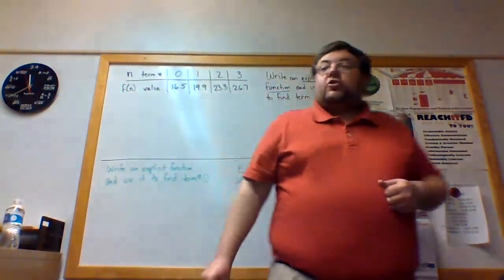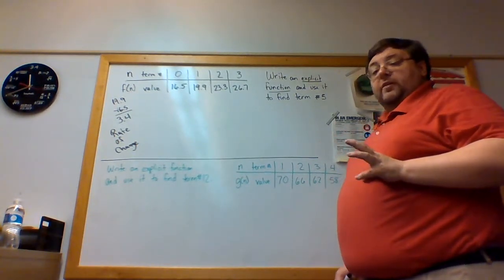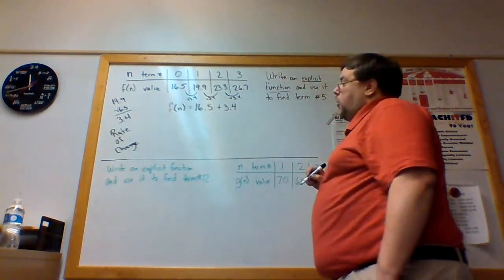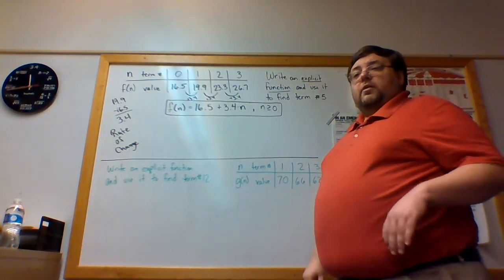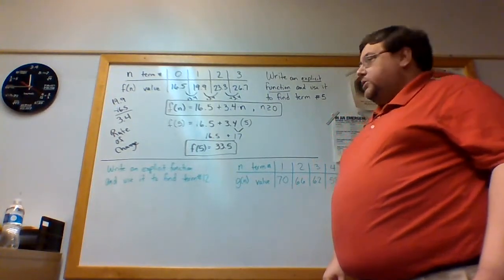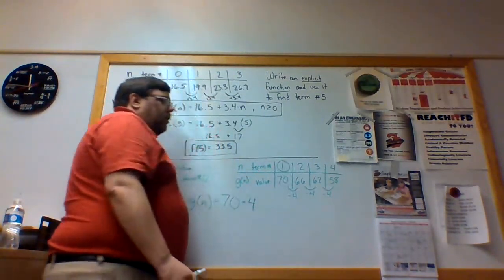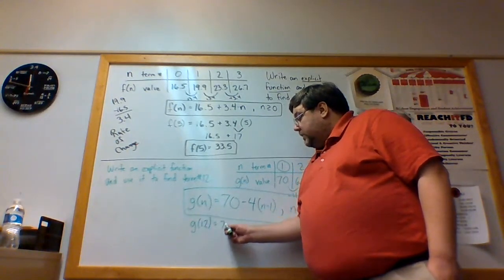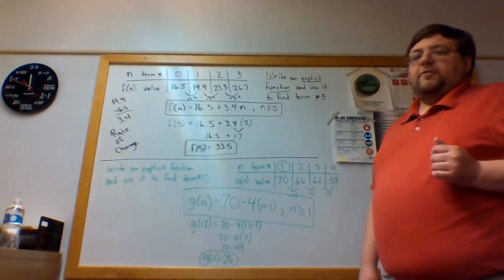Explicit Functions for Arithmetic Sequences